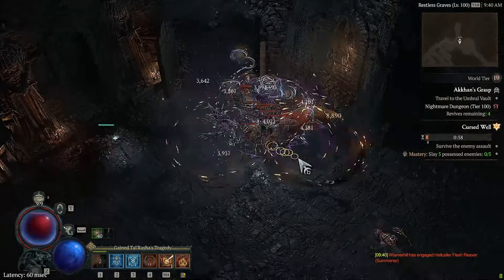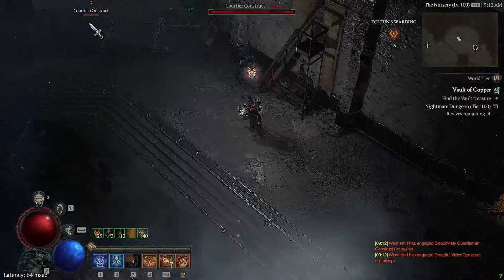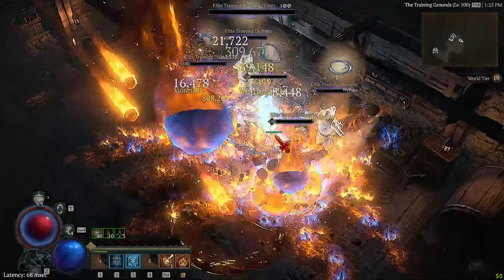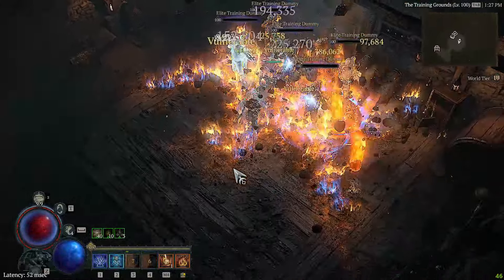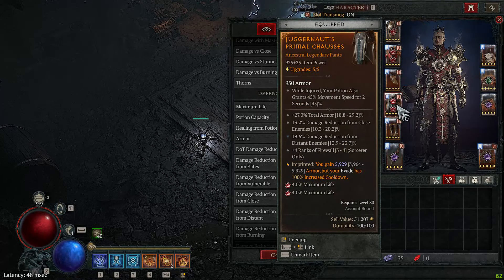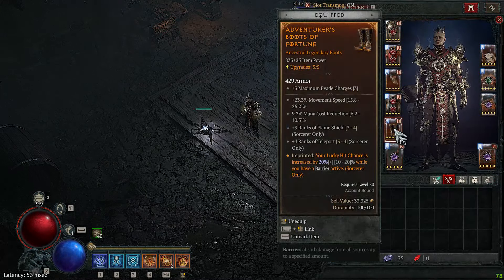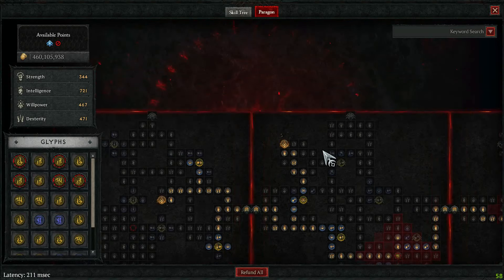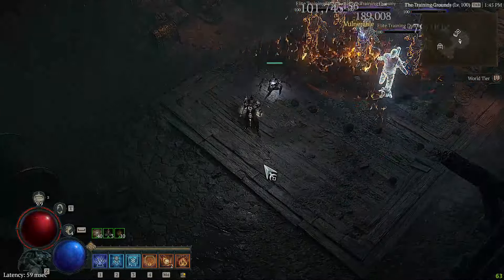METEOR QUADRUPLE BLUE FLAME BURN BUILD GUIDE !!!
This video explains in great details how to assemble and play the most visually satsfying build for the sorcerer class in season 3: the quadruple blue flame burn ^^

Diablo 4 Best sorcerer build. Diablo 4 Best sorceress build. Fire, Ice, Lightning. Speedfarm, Push, Leveling, Endgame, Level 154. Butcher. Boss. Season of the Construct. Season 3. Seneschal.